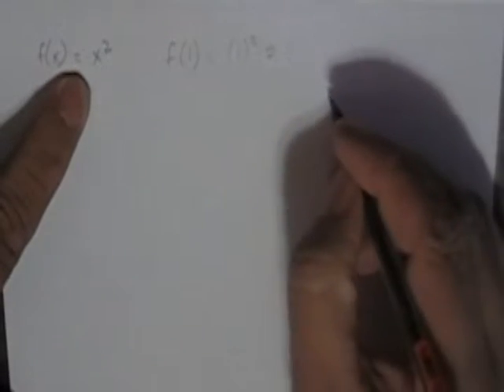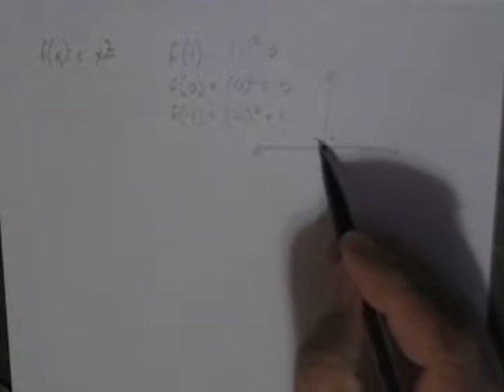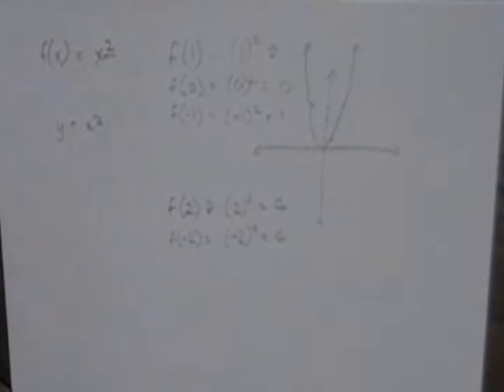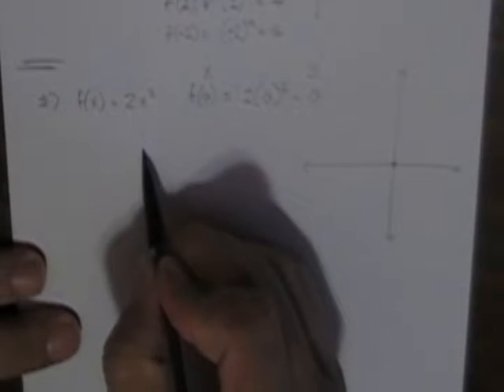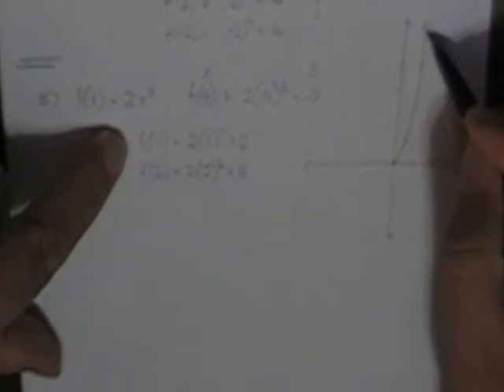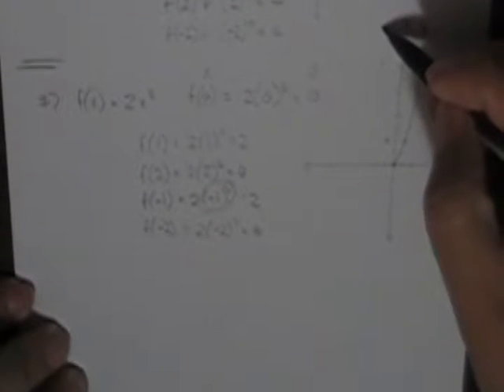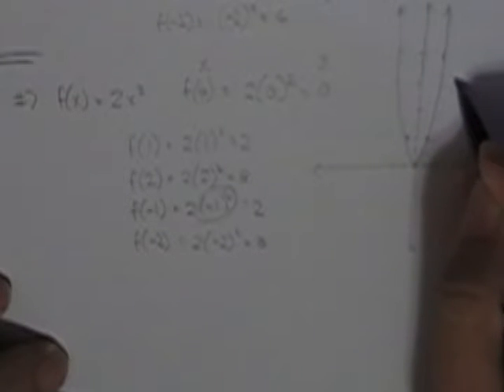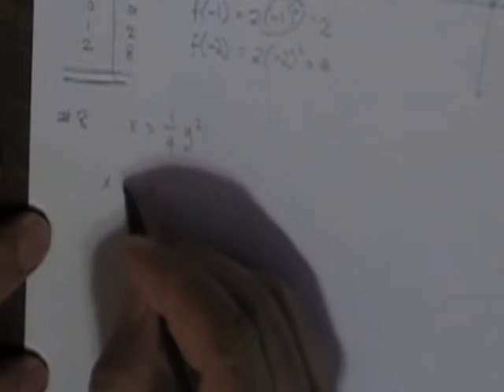Graphing Quadratic Functions